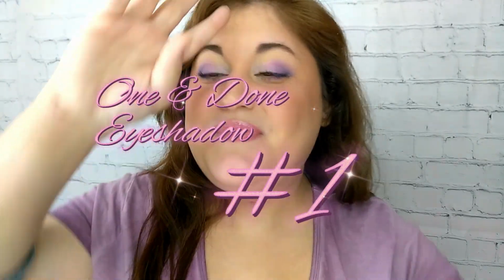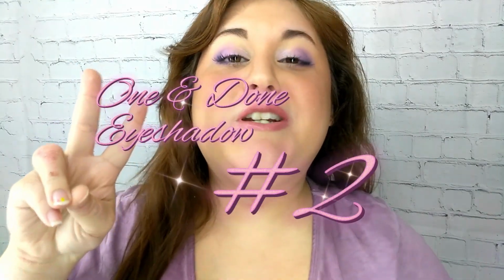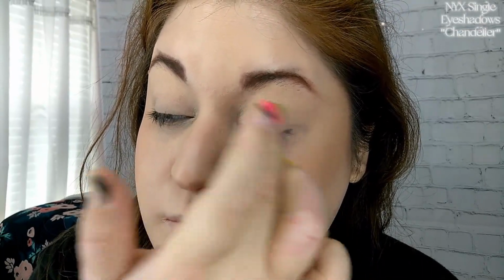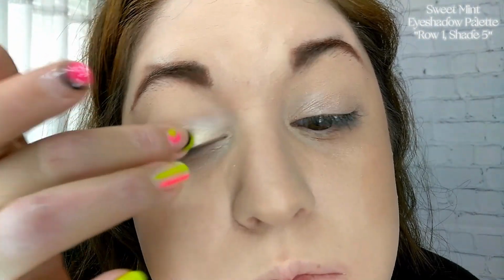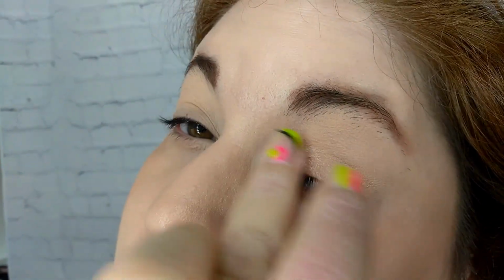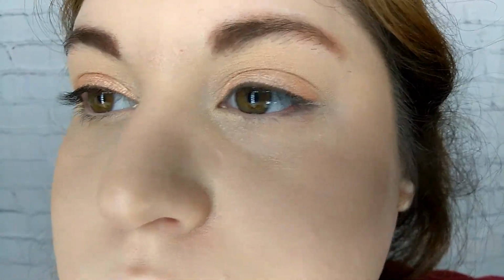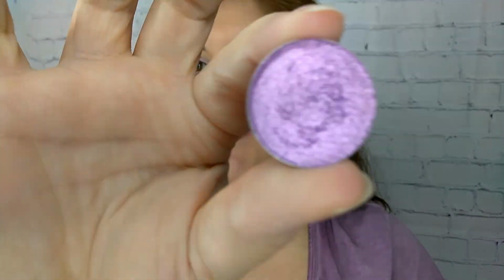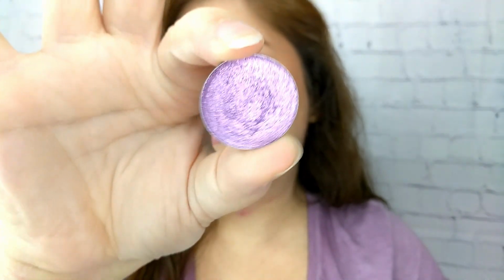One & Done Eyeshadows // Thoughts + Which Ones Worked?!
In today's video, I go over just 4 eyeshadows that I decided to put to the test as "one & done". Can they really be? We will find out! ❤️

Part 2 of One & Done Eyeshadows: Coming soon!

Eyeshadows Mentioned:
Essence Melted Chrome Eyeshadow in Zinc About You
NYX Single Eyeshadows in Chandelier
Sweet Mint Palette from Temu in Row 1, Shade 5
Ciate London Metallic Eyeshadow in Peach Party

Time stamps:
0:00 Beginning of Video
0:43 Tutorial on Look is Uploaded!!
1:16 Still Testing/Sneak Peek to a Part 2
1:48 One & Done Eyeshadow 1 - Essence Zinc About You
3:01 One & Done Eyeshadow 2 - NYX Chandelier
3:51 One & Done Eyeshadow 3 - Sweet Mint Palette (Temu)
4:28 One & Done Eyeshadow 4 - Ciate London
5:48 Quick Walkthrough on Look/Tutorial Linked Below
8:09 Outro/Your Thoughts

Quick About Us:
Howdy! We are Brandy and Violet, two biological sisters from Texas, who have a passion for all things makeup! We both have completely different personalities, interests and styles of makeup, which will be noticeable in our videos. We are not professionals or will ever claim to be so please keep that in mind when watching. We hope you enjoy who we are and/or what we make and stick around for the journey!
BUSINESS PURPOSES ONLY:
SOCIALS:
Brandy: @thispaletteisthe1
Violet: @crayonintheboxx (for eyeshadow looks), @armshadowswatches (for all things swatches/custom palettes), @amateurvioletcooks (food related) & @usingupthemakeup (for product empties)
2 Sisters Makeup: @2sis_makeup (for updates)

or use code: afc51824
(By using the link or code, you hereby understand that I recieve a commission from your purchase. Please note you are NOT obligated to use my link or shop from here.)

THANK YA'LL FOR WATCHING XOXO
Song: Can You Keep A Secret (Magic Free Release)